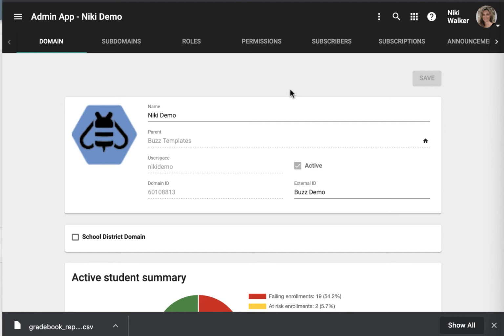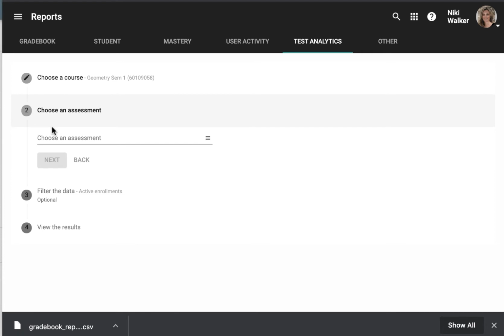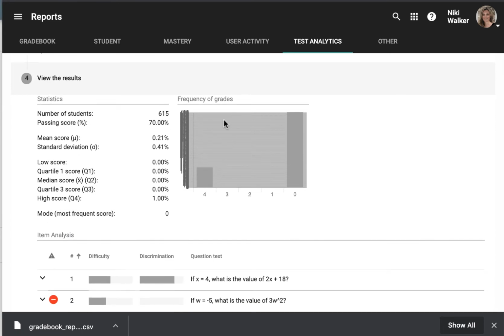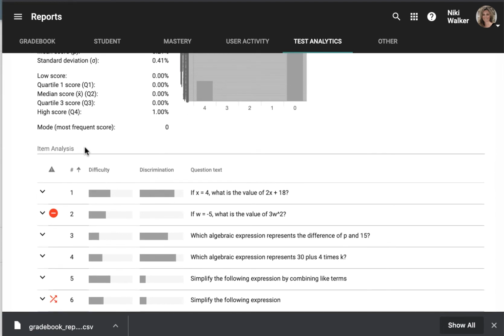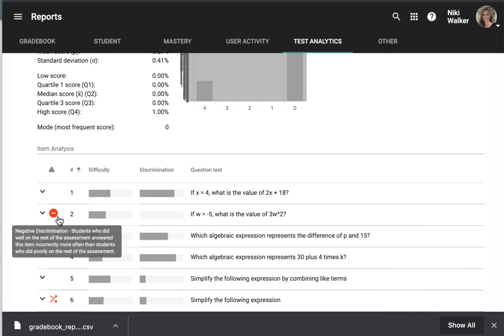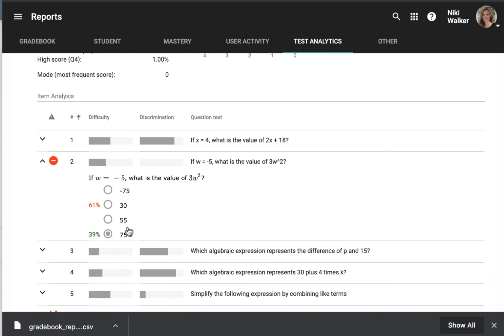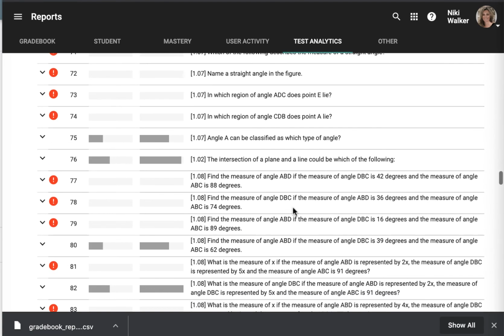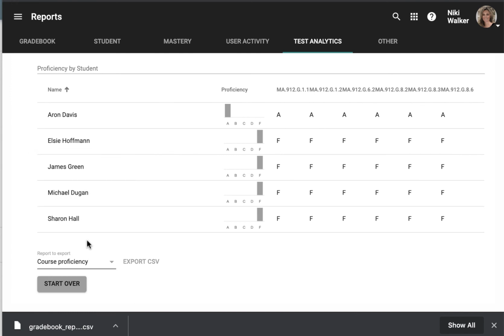Agilix Buzz: Test Analytics Reports